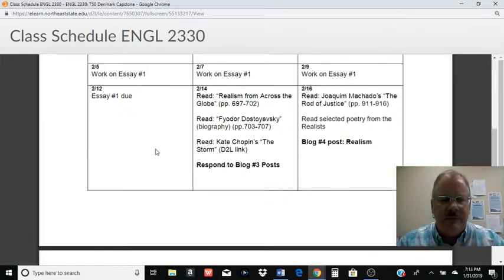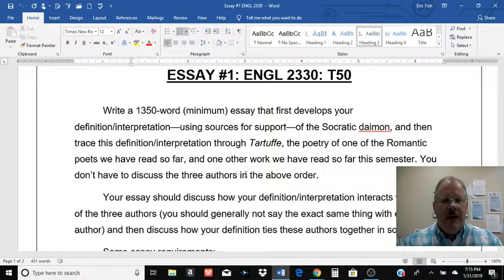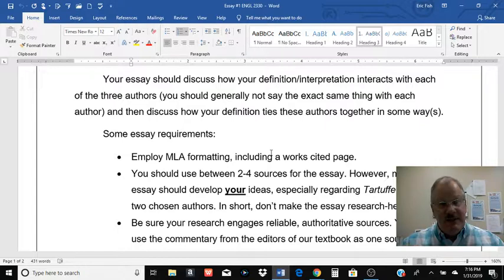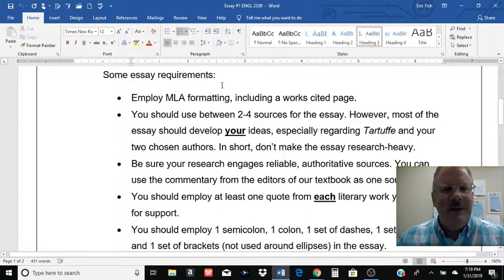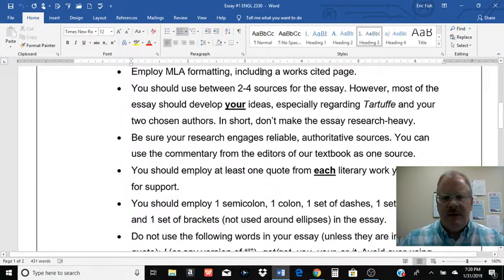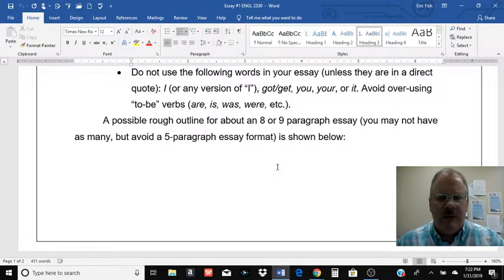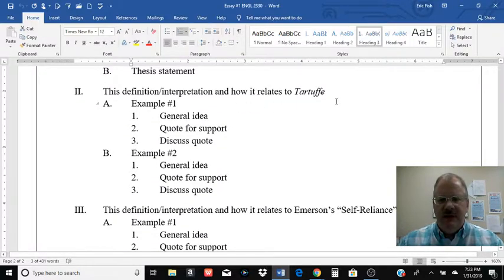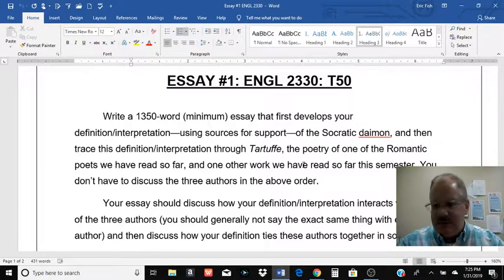Review of Essay #1: ENGL 2330: T50